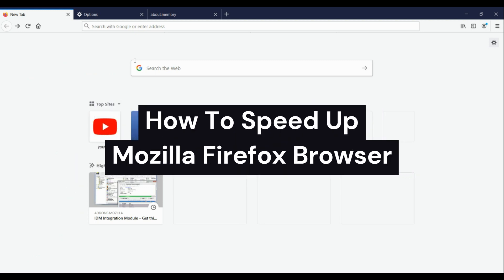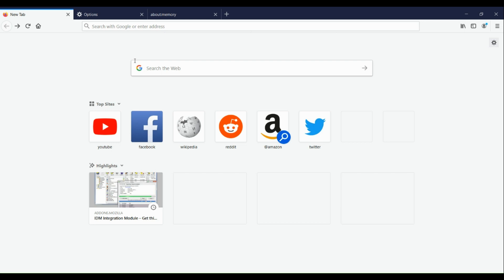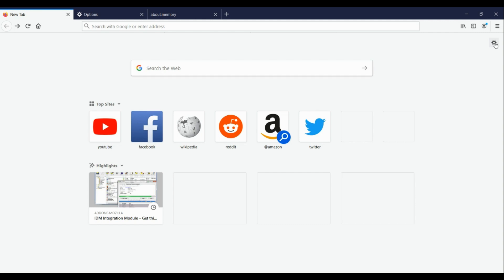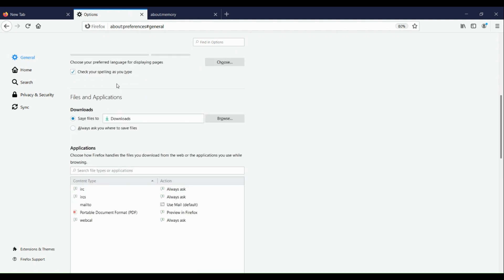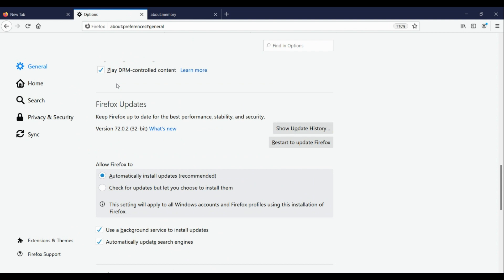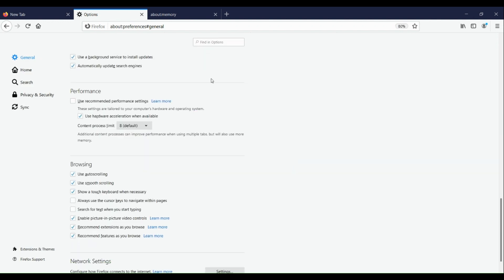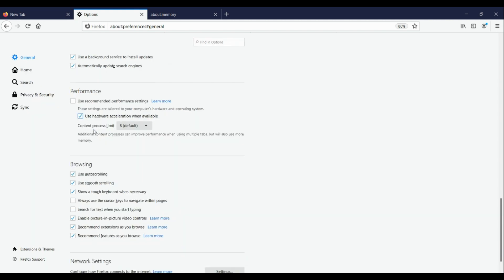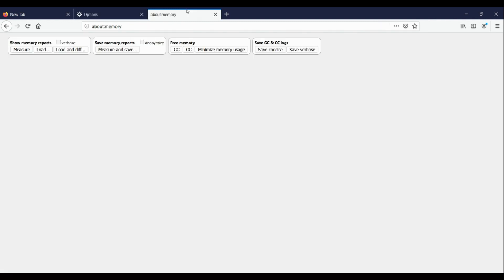How To Speed Up Mozilla Firefox Browser (Easy 2025)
Learn How To Speed Up Mozilla Firefox Browser. Following this incredibly helpful lesson will help you learn how to accomplish it in a matter of minutes and gain a better knowledge of everything.